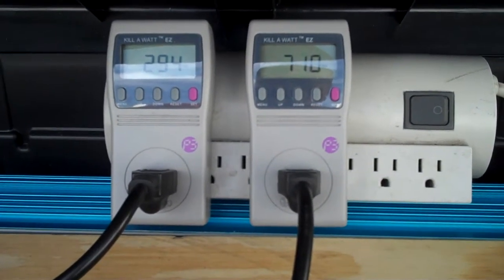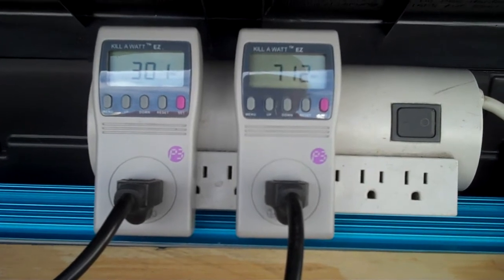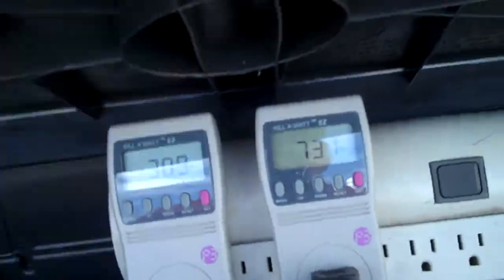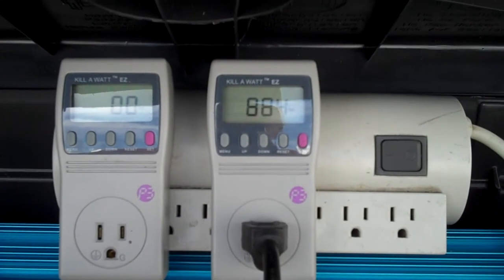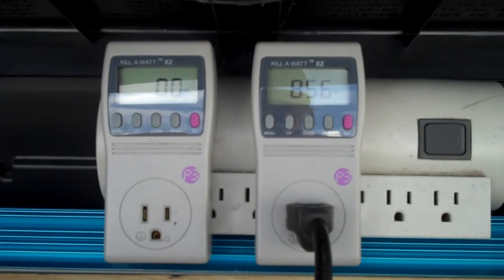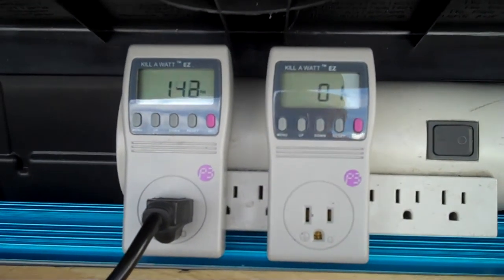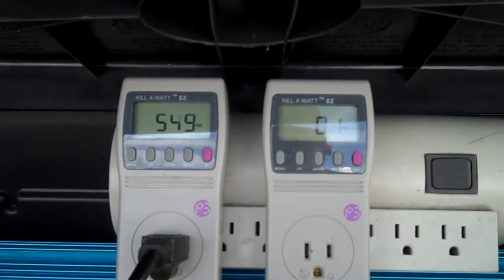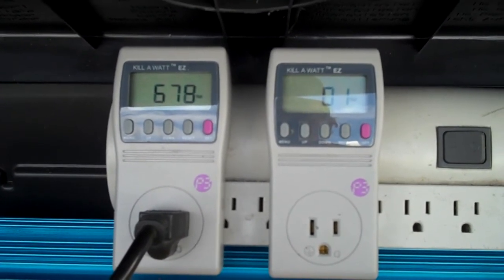PowerJack 1200 brief moment of grandeur - for one of two identical inverters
I had a sunny cool day and I was able to get over 900 watts of output from a PowerJack 1200 watt (Jumbo version) inverter. That was however short lived as both of the two inverters that I own are now only producing just over 340 watts. These models have 2 600watt inverters inside and each one has lost one of it's 600 watt inverters.